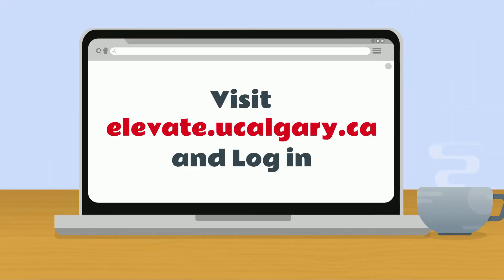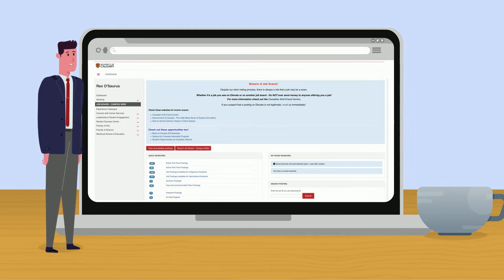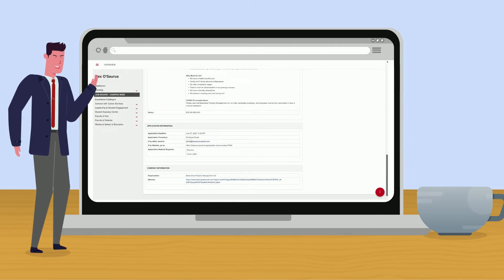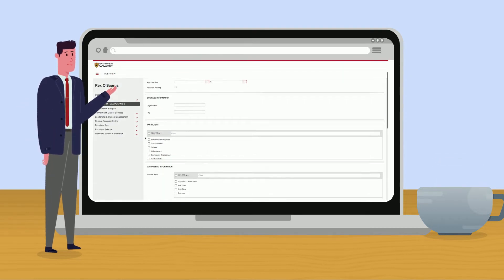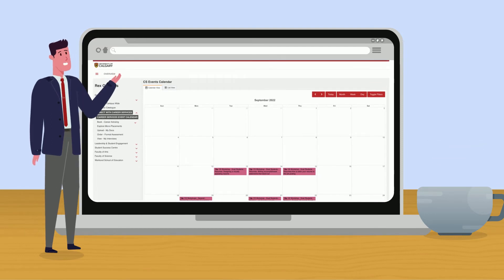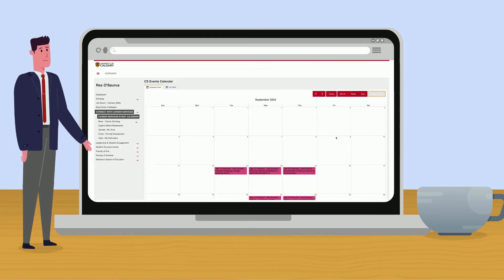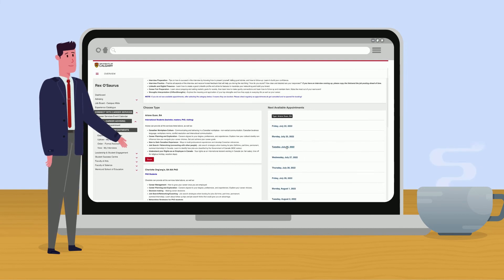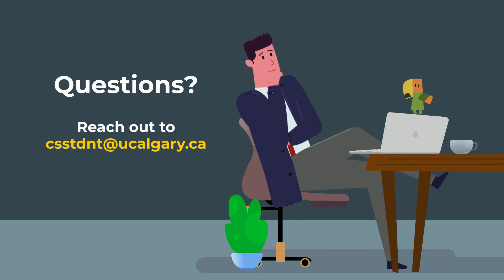Career Services: How to Use Elevate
This video will walk you through the essentials of how to use UCalgary's career and experience platform, Elevate. You'll learn how to search for jobs, book career advising, register for Career Services events and more.

Log into Elevate at elevate.ucalgary.ca to get started.